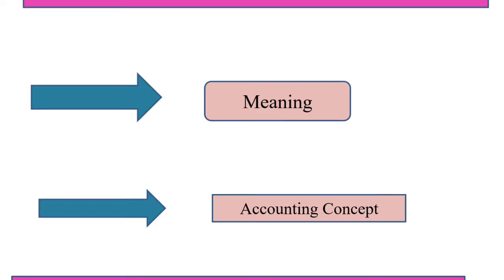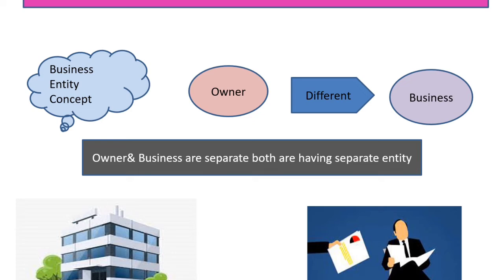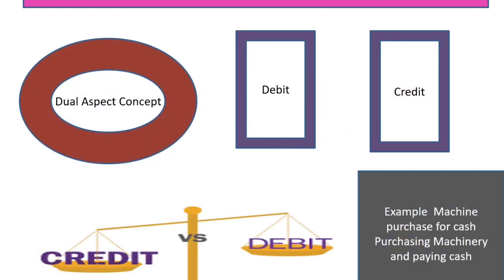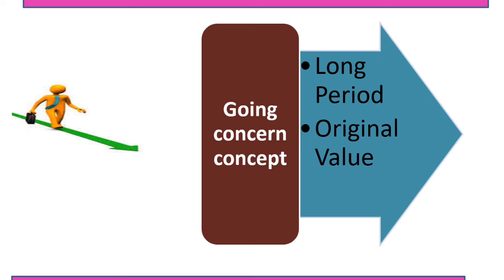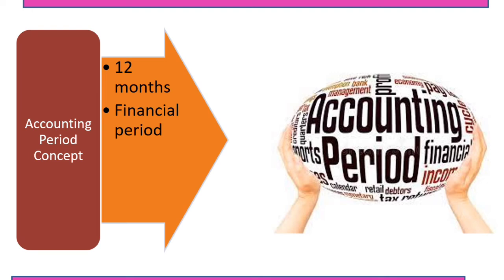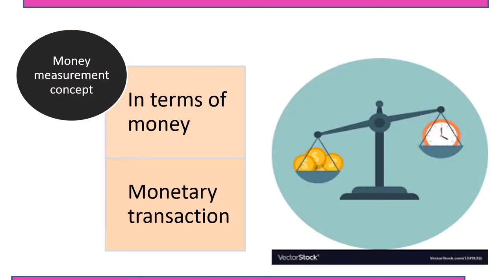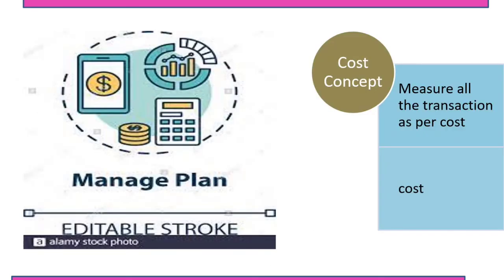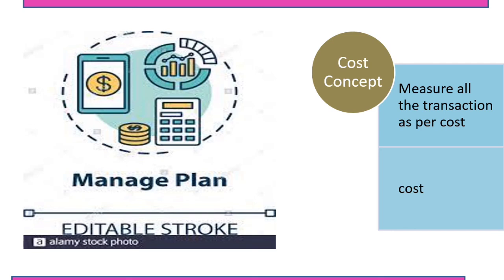Accounting Concept | Mrs.Linda Silvya.J | Department of Commerce PA